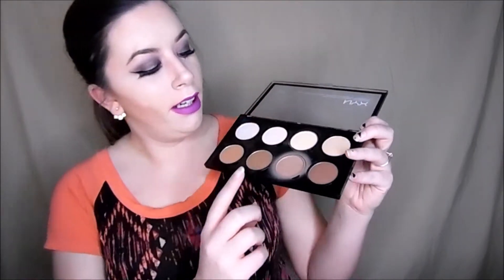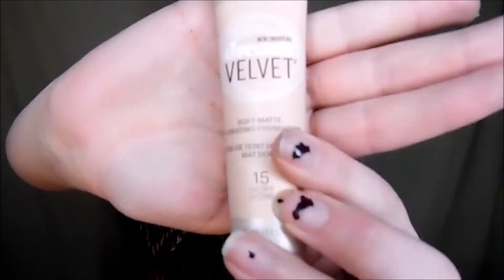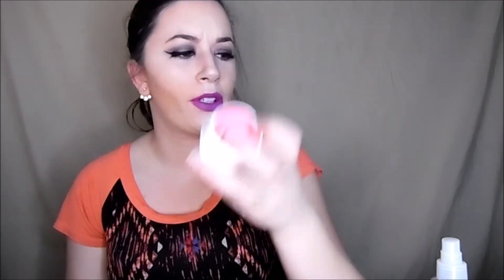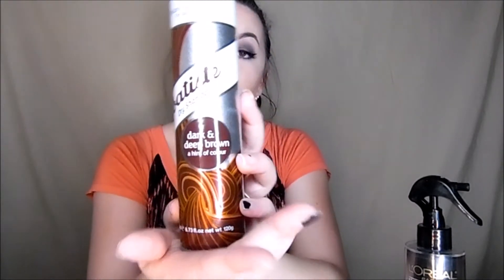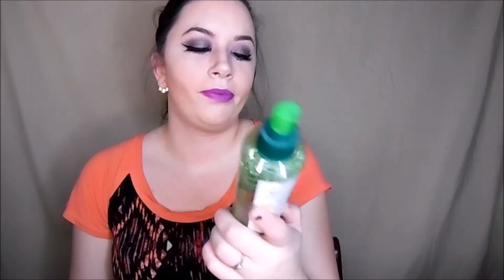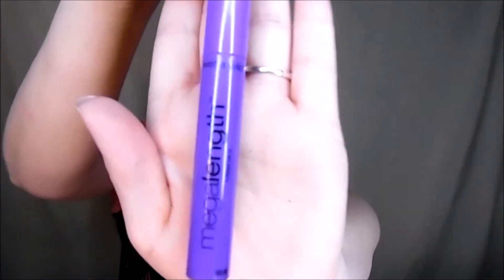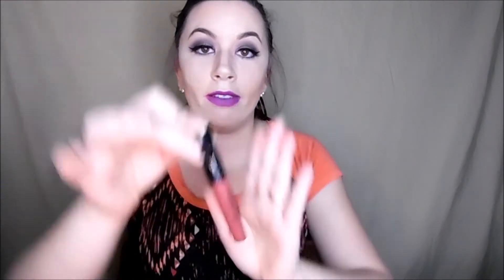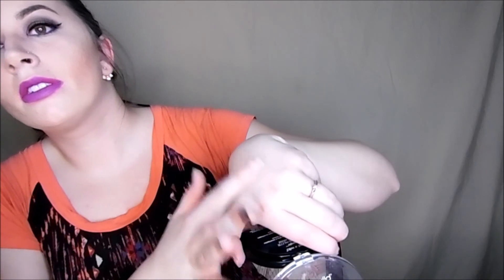Nopes and Yups of January | Nikkiz.mua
ALL products bought by me!
Follow the instagram for more deatails on the look in the video!